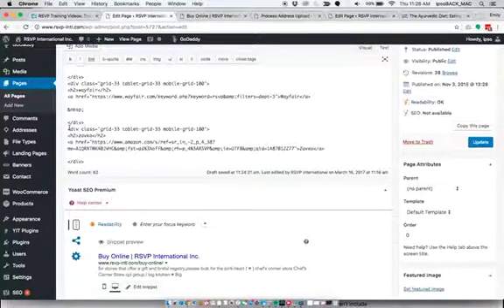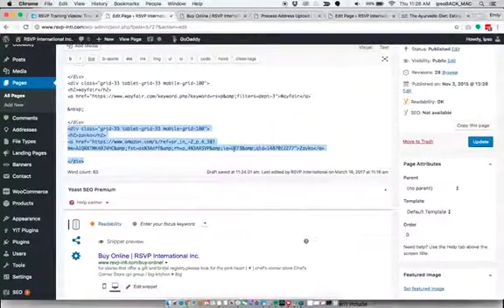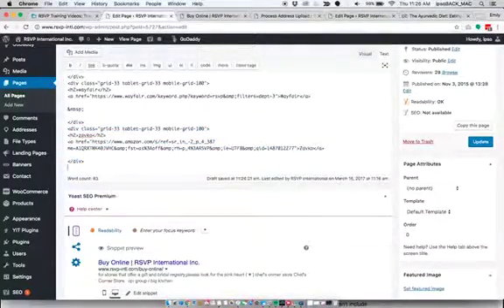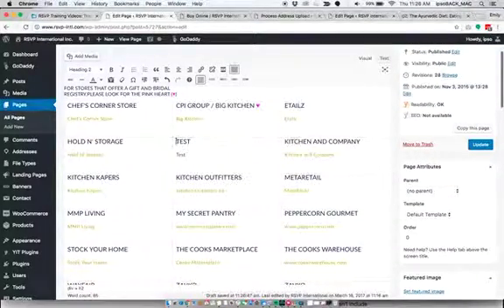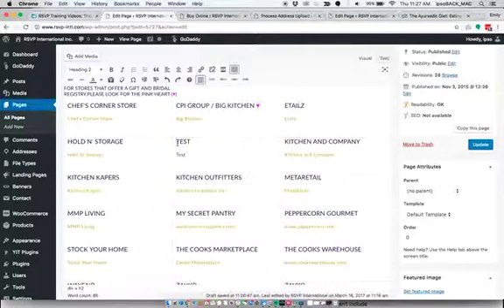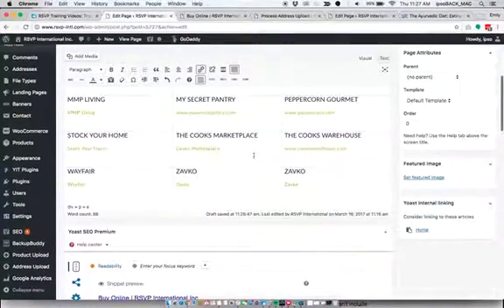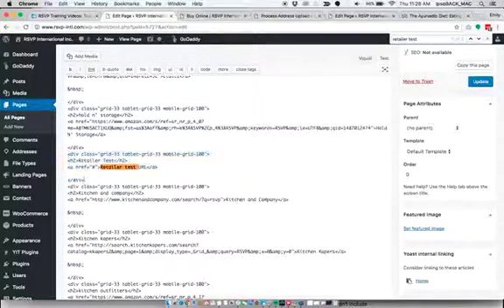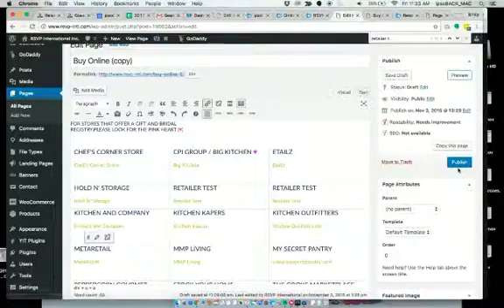Online Retailer page